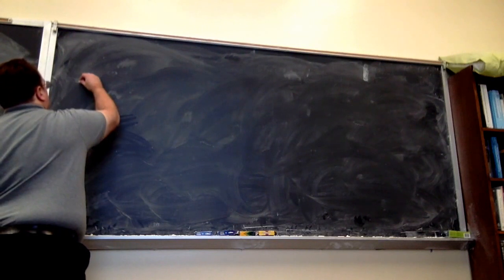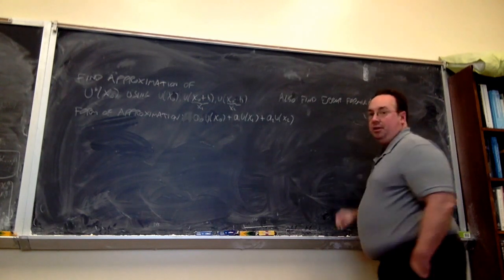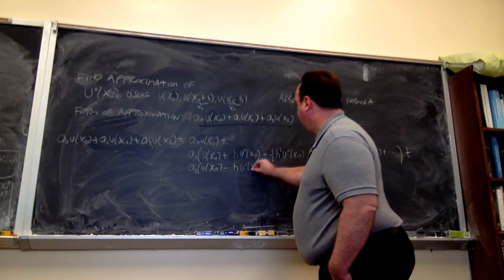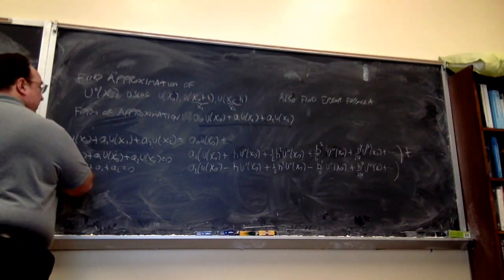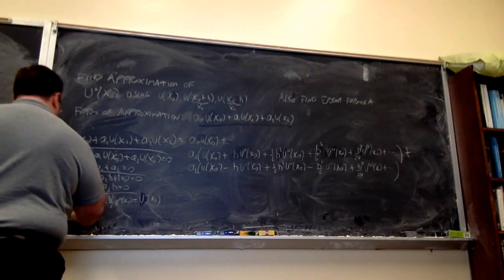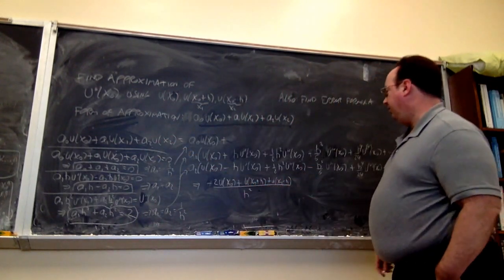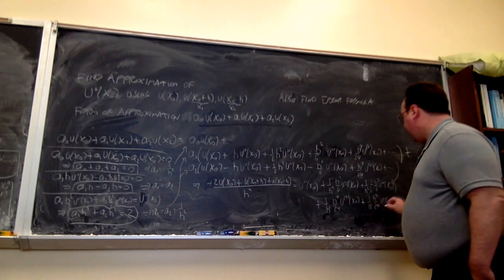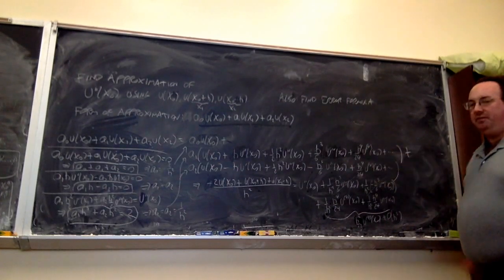Second Derivative Stencil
Using Taylor expansion to derive a centered-difference approximation for the second derivative